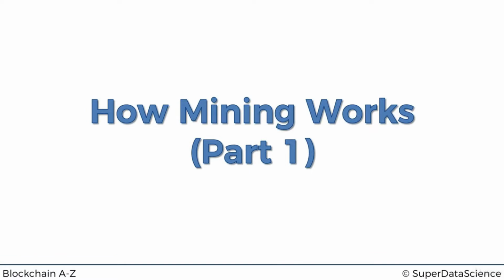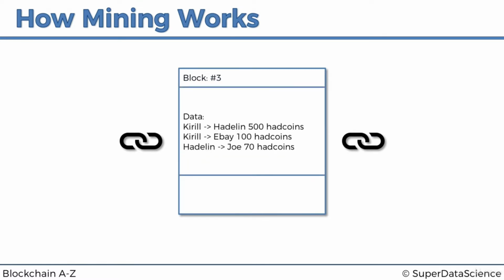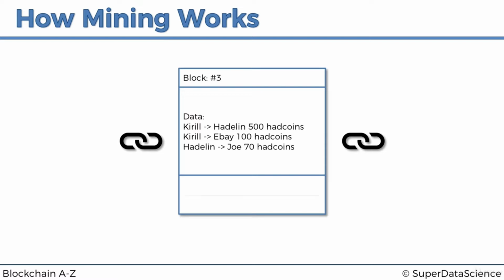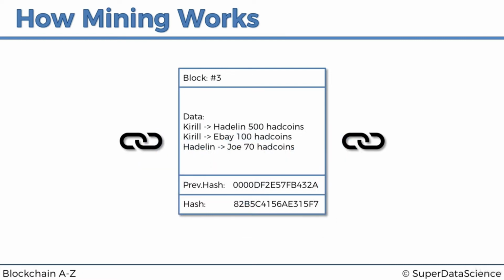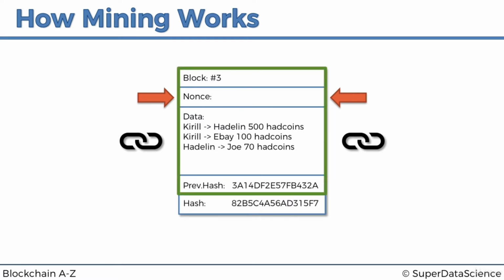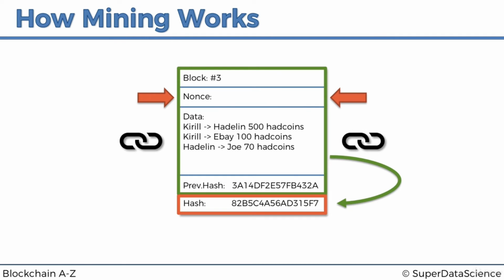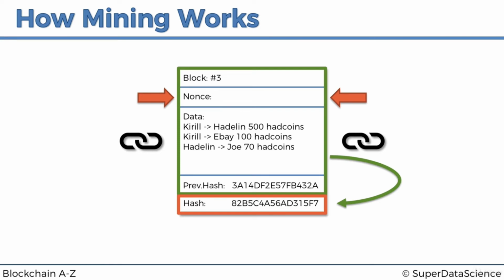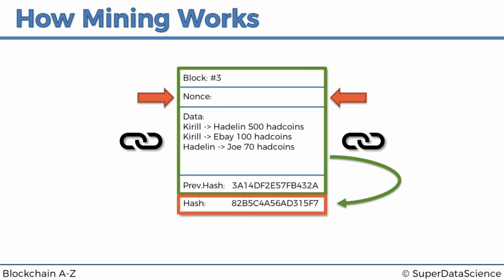7. How Mining Works The Nonce